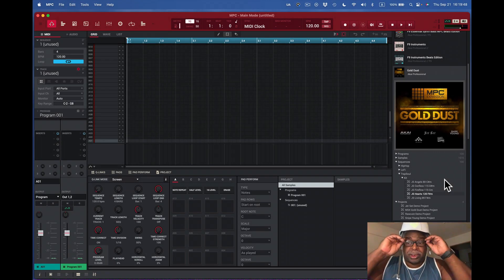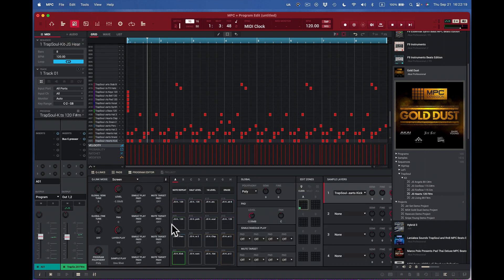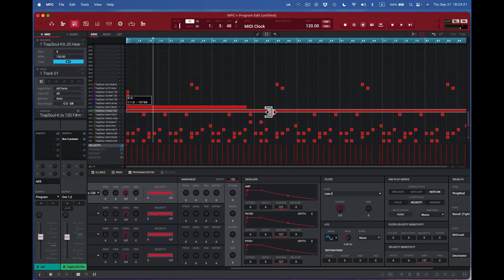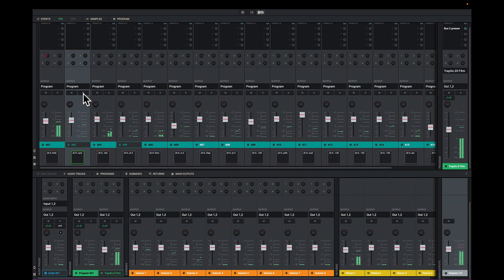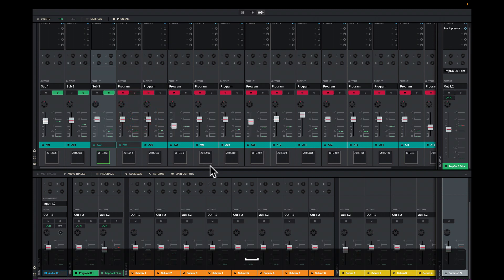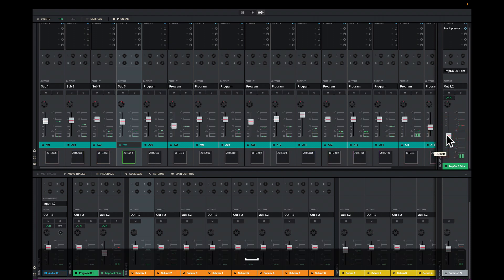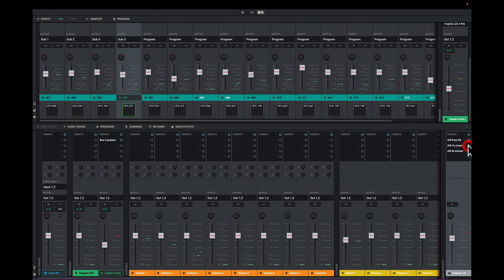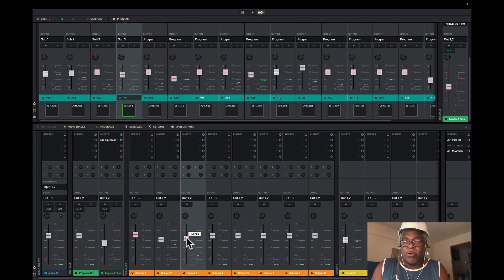AKAI MPC 2.12.1 Mixing Basics Computer & in Controller Mode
AKAI MPC 2.12.1 Mixing in Controller Mode using the computer MPC computer  software.